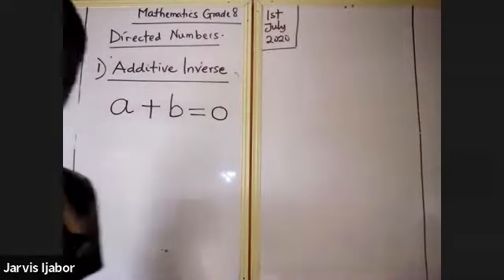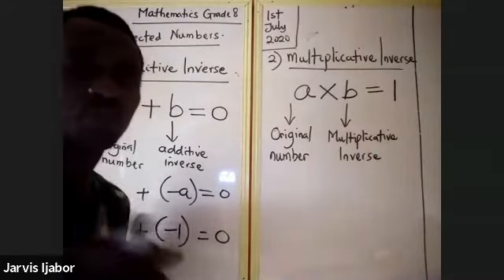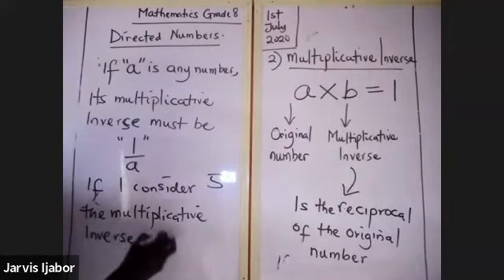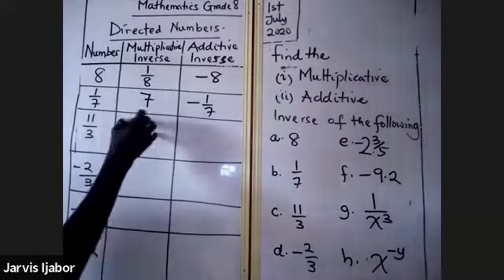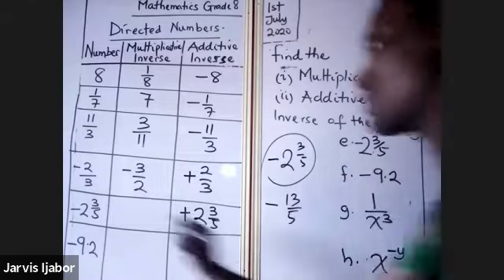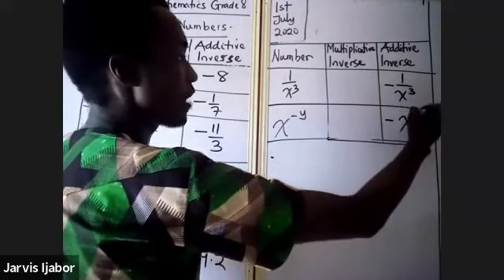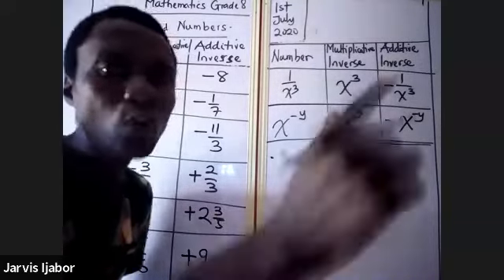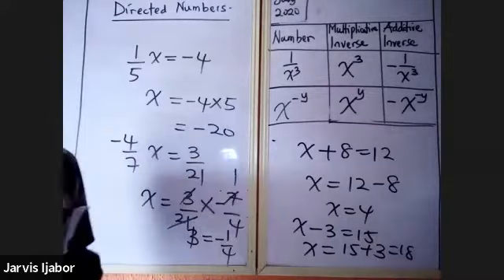ARITHMETIC directed numbers ADDITIVE & MULTIPLICATIVE INVERSE Grade 8 JS2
Learn about arithmetic directed numbers, including additive and multiplicative inverse, tailored for Grade 8 JS2 students. This video explains the concepts of directed numbers, their operations, and how to find the additive and multiplicative inverses. Understand how to apply these principles to solve problems and strengthen your foundation in mathematics. Discover the importance of additive and multiplicative inverses in real-life scenarios and everyday calculations. Enhance your problem-solving skills and boost your confidence in handling arithmetic operations with directed numbers.